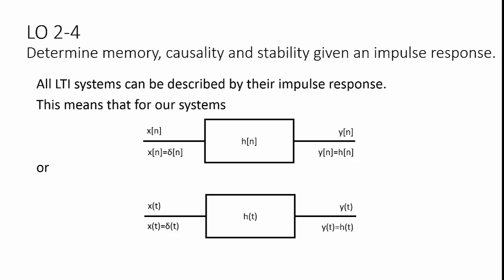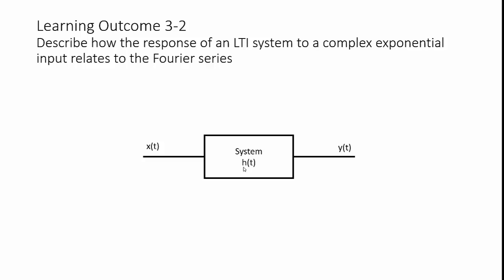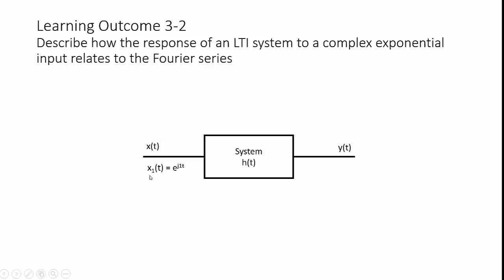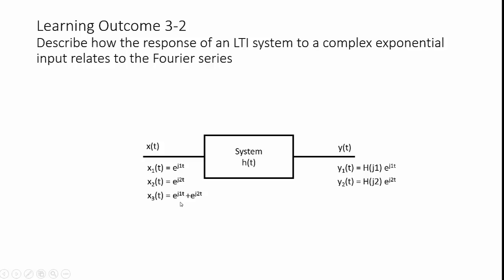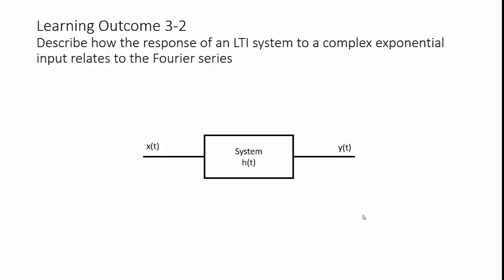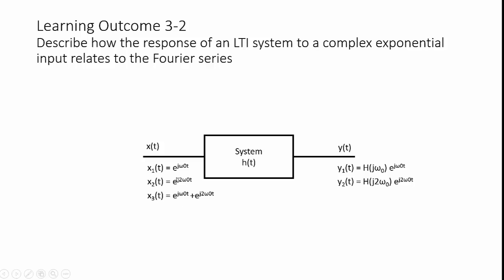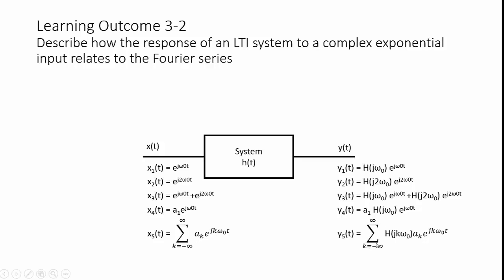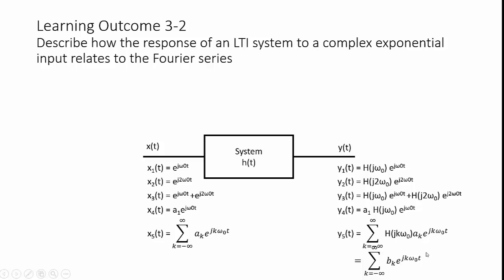LO 3-1 and 3-2